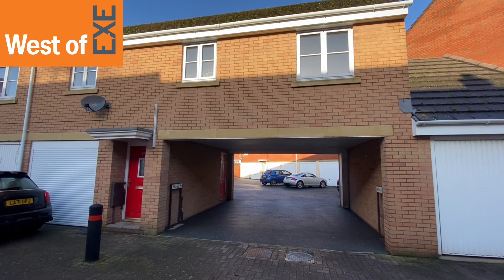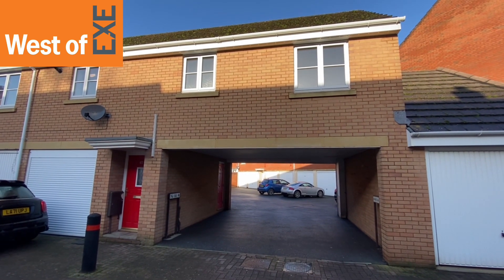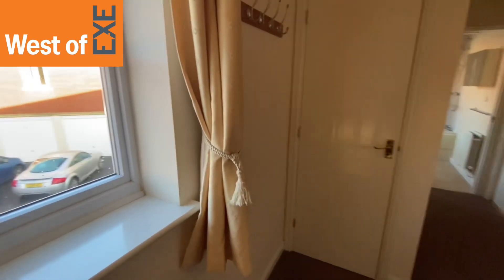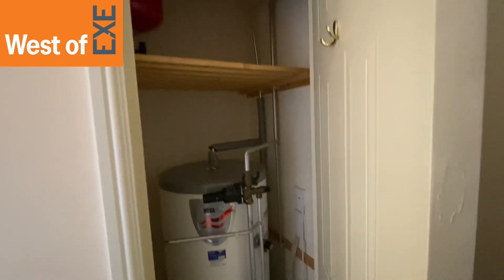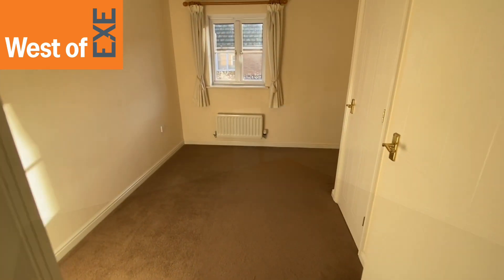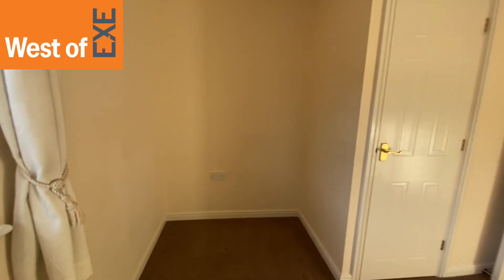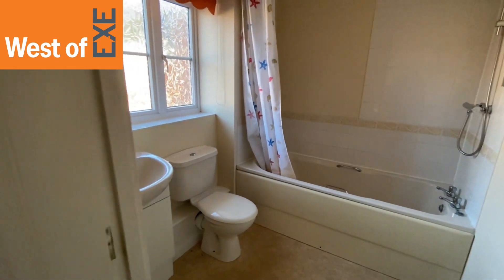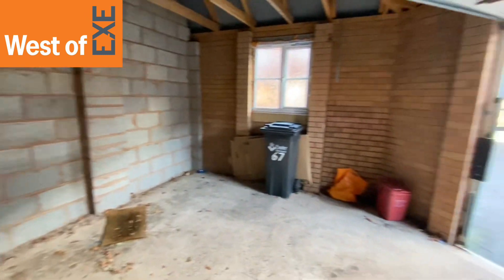67 POWLESLAND ROAD